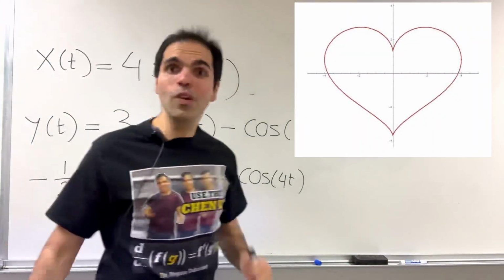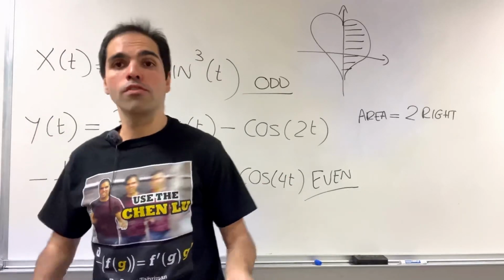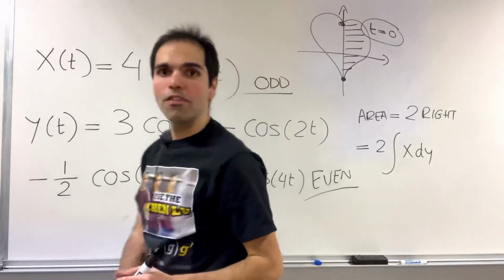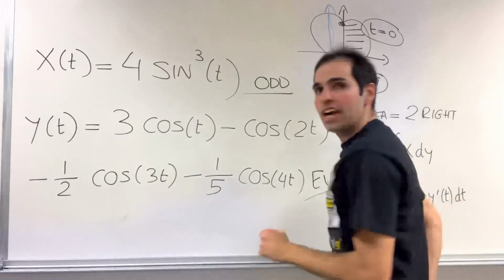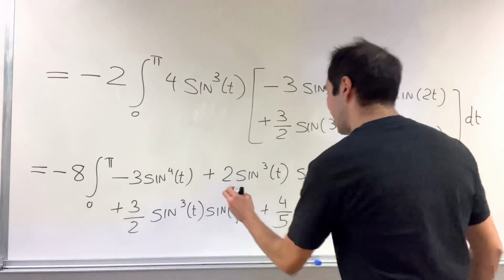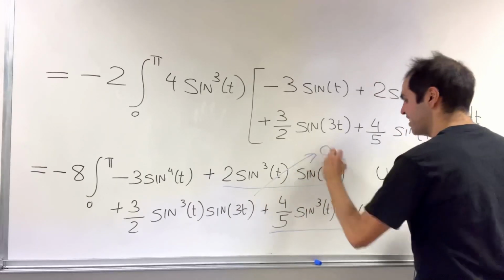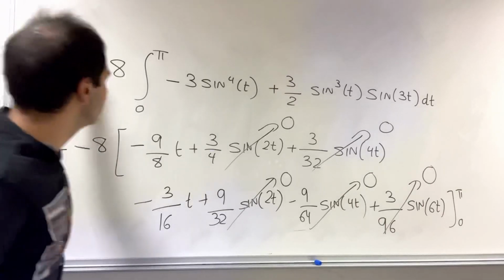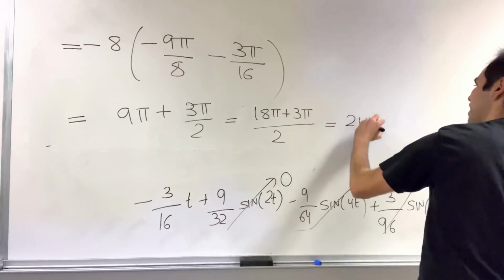❤️ area of an actual heart ❤️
Calculating the area of an actual heart. In honor of valentine's day, I evaluate the area of a heart by using integrals under parametric curves. This much fancier than the cardioid. It involves the chain rule and some trigonometric integrals. It also explores symmetry and even and odd features of the graph, and at the end there is a nice simplification into linear terms. No polar coordinates or double integrals involved, just some nice multivariable calculus.